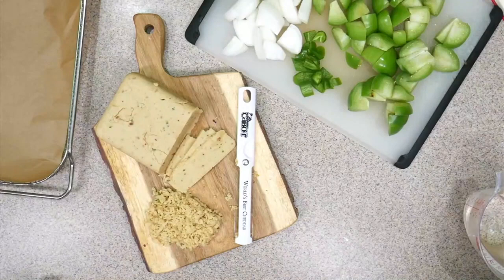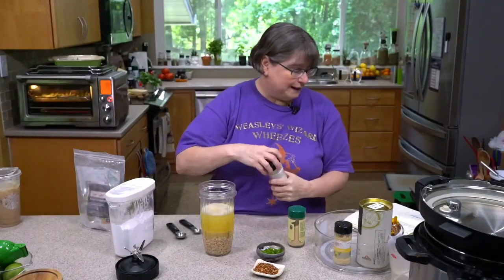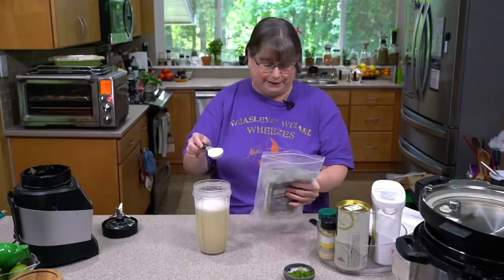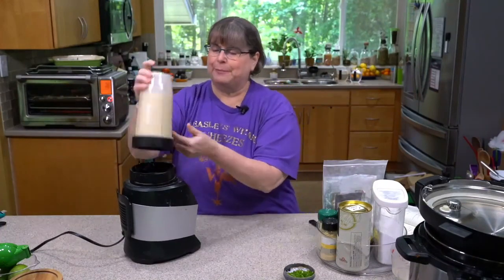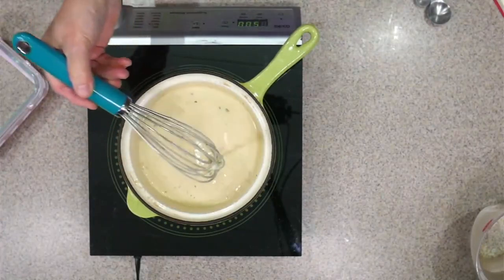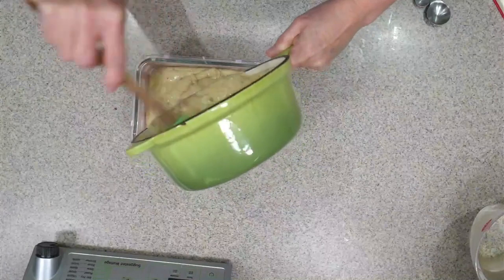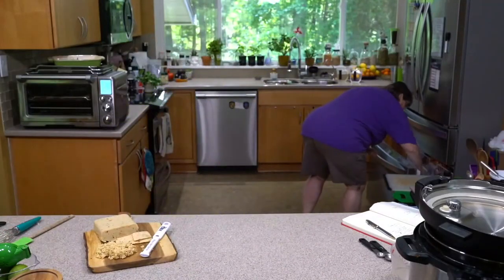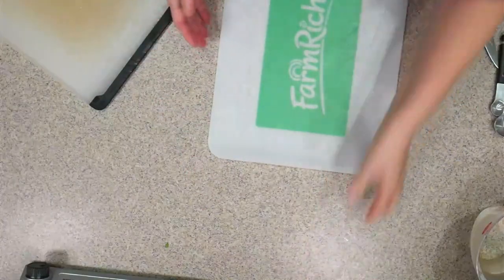No Oil No Nut Vegan Pepper Jack Vegan Cheese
Did you know that you can make a no-oil vegan cheese with oats? It even melts and is sliceable!!

This process takes about 10 - 15 minutes to make and about 20 minutes to set up. It's easy and all you need is a blender

There are 2 ingredients you may need to buy, but you can make dozens of batches of this cheese with them - vegan lactic acid for an extra boost to the sharpness and kappa carrageenan to make it sliceable.

You can try agar in place of the carrageenan, but the texture will be a little different. You can skip the lactic acid and just add a teaspoon of apple cider vinegar instead.

They seem to be out of vegan lactic acid on Amazon but I found it

Sign up to get Kathy's 4 most popular spice blend recipes

Join the free 5 day Instant Pot Email Challenge and get that Instant Pot out of the box